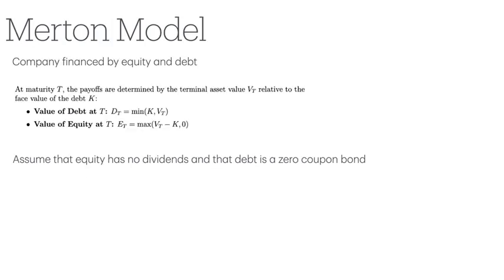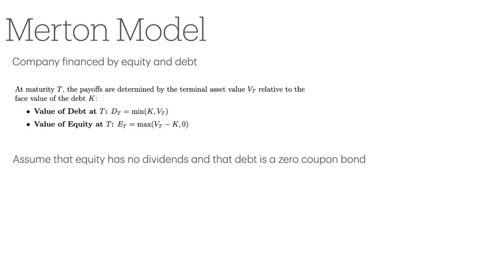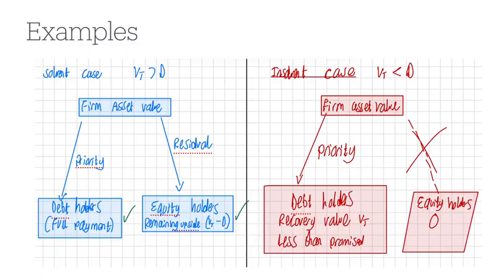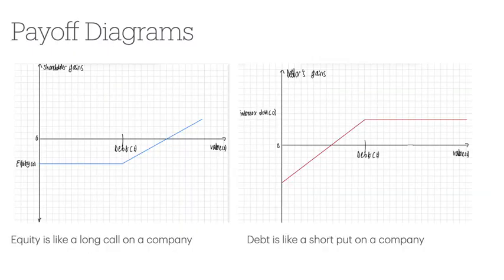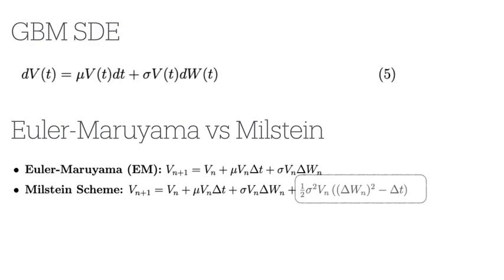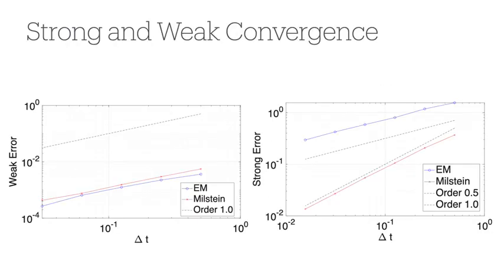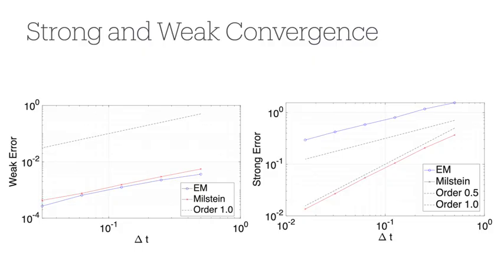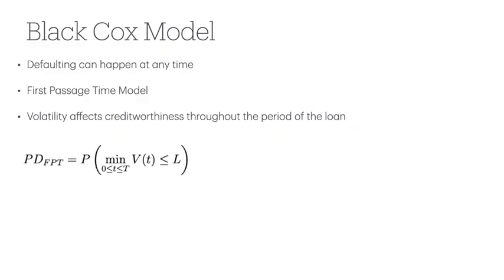Cameron Connor - Structural Credit Risk Models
Project: Stochastic Differential Equations. Supervisor: Dr Andrew Krause.